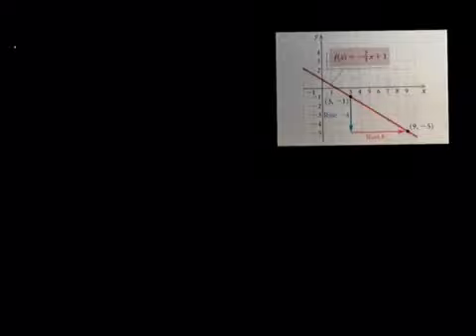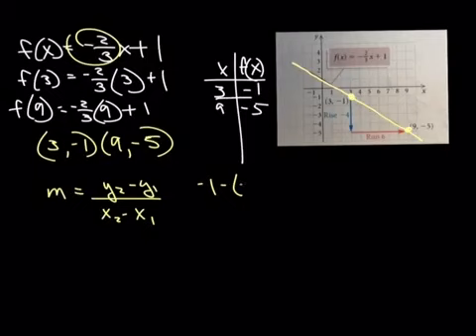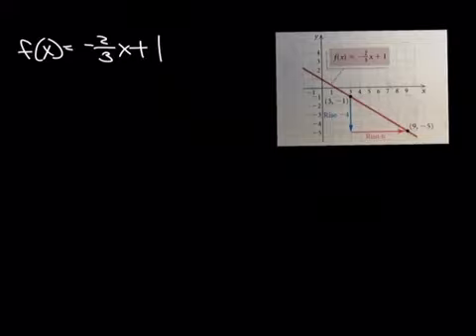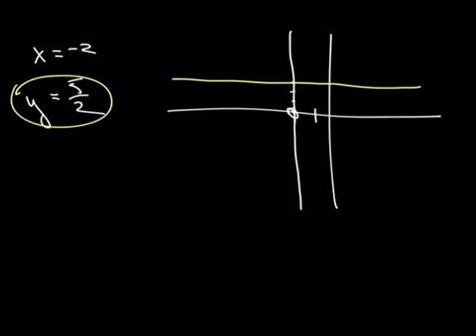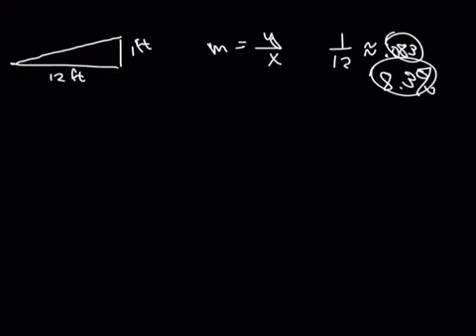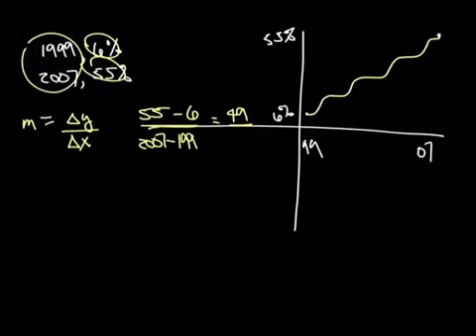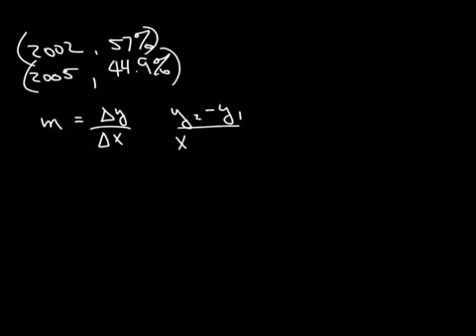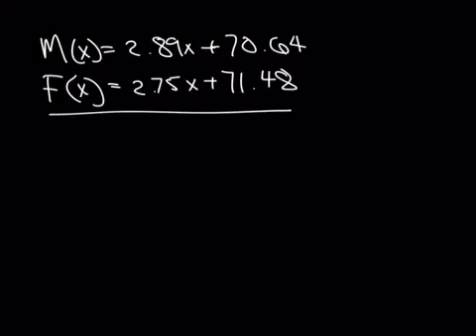1.3b 2017 college alg